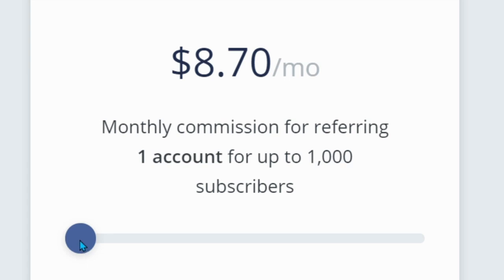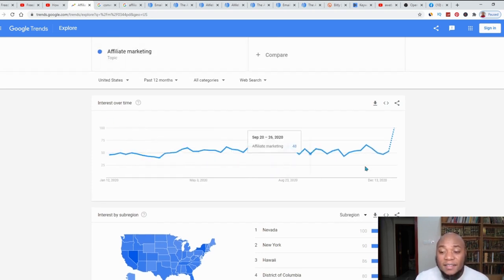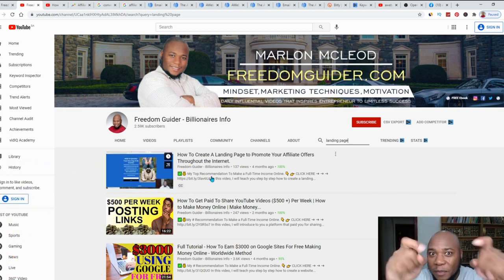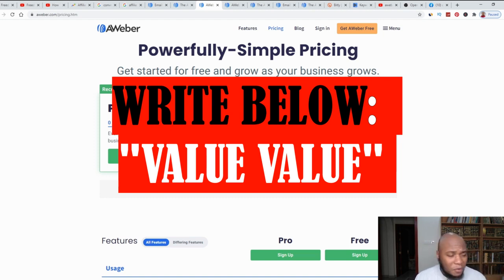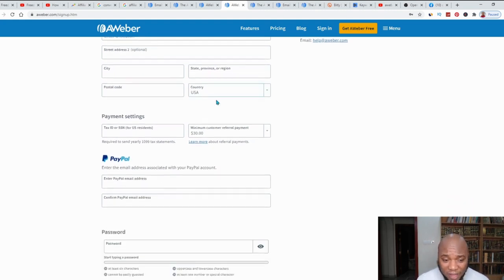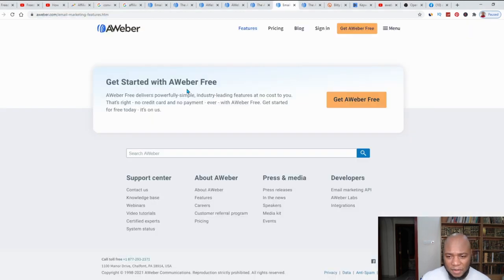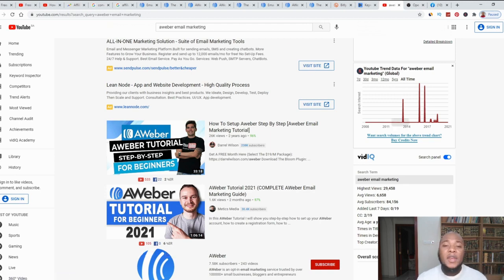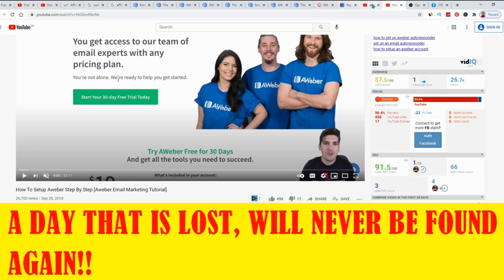Fearlessly Make Money Online: Master FREE Email Marketing for Beginners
In this video, I will show you how to master free email marketing for beginners. Email marketing is a powerful way to connect with your audience and build relationships. It can also be a great way to make money online.

In this video, I will cover the following topics:

Why email marketing is important
How to set up a free email marketing account
How to create effective email campaigns
How to track your results
I will also share some tips and tricks for making money with email marketing.

By the end of this video, you will have the skills and knowledge you need to start using email marketing to grow your business and make money online.

Here are some additional tips for email marketing:

Build a strong email list. The more people you have on your email list, the more people you can reach with your marketing messages.
Send valuable content. Your email subscribers are giving you their time and attention, so make sure you're sending them content that they'll find valuable.
Be consistent. The more often you send emails, the more likely you are to keep your subscribers engaged.
Track your results. It's important to track your results so you can see what's working and what's not.
By following these tips, you can use email marketing to achieve your business goals.

Here are some additional words and phrases you can use in your video description to improve its SEO:

email marketing
free email marketing
beginners
free email marketing for beginners
master email marketing
email marketing tips
email marketing tricks